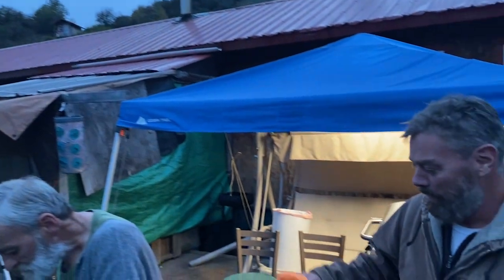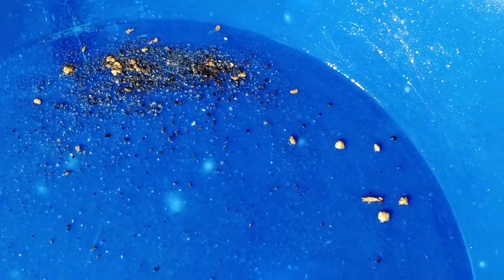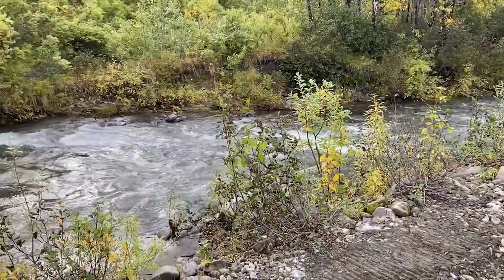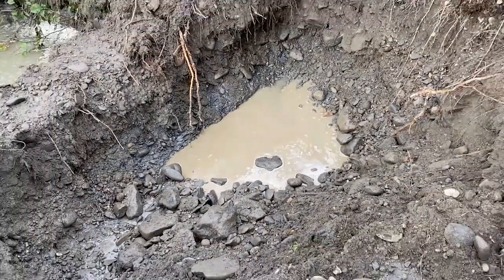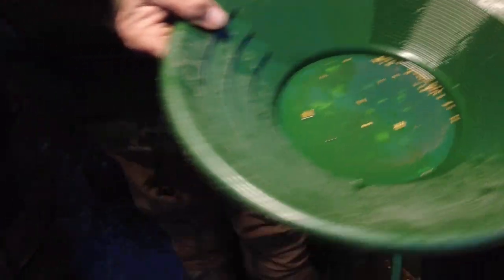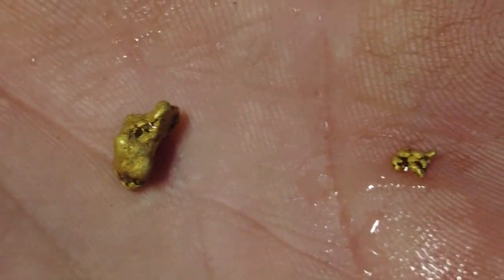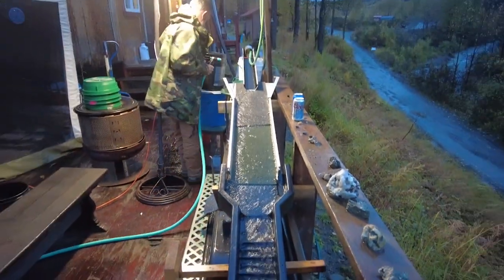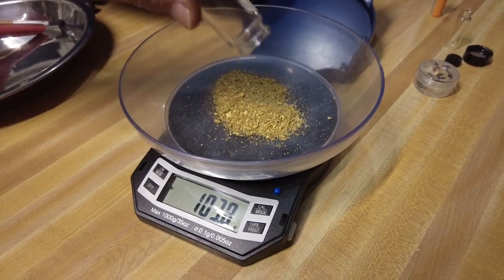It's Time to Process our Gold in Alaska!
Watch as we run the Gold through the Sluice and Gemini shaker table. The weather is getting colder and snow is on the mountains but we still found our best dig of the season. Life is good at Cache Creek Cabins in Alaska.